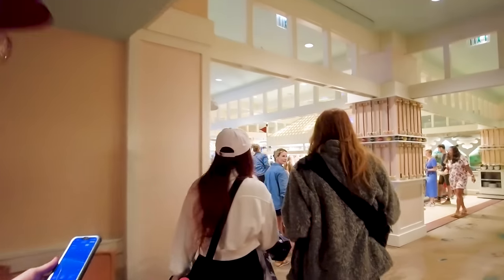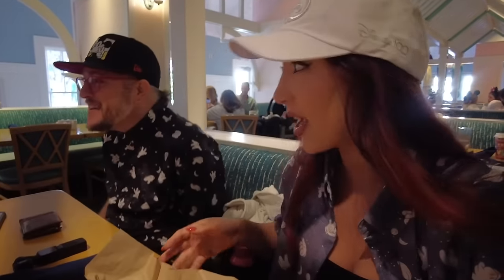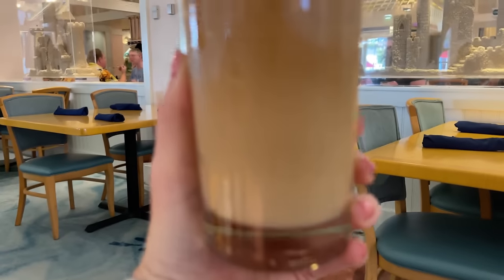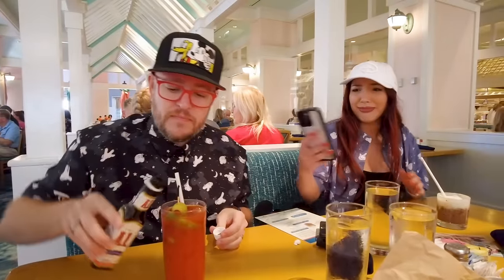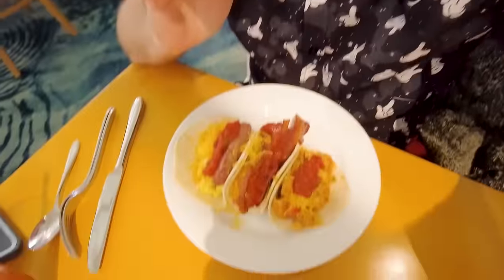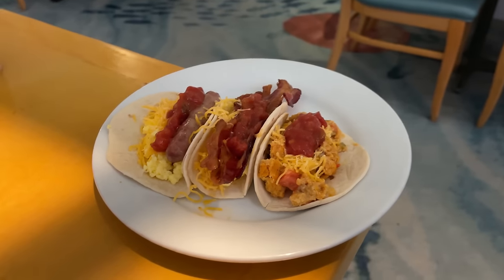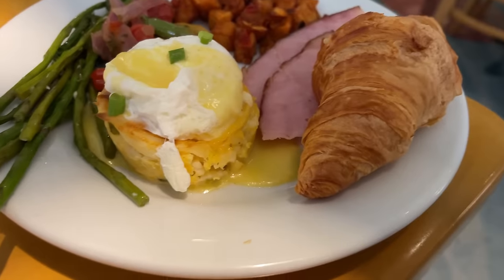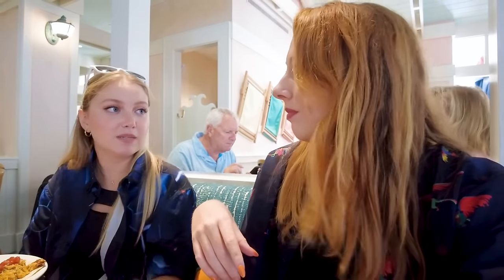Disney World BREAKFAST Challenge -- Cape May Cafe Review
We are taking on the ULTIMATE Disney World Breakfast Challenge and we’re putting Cape May to the test! We are continuing the hunt by adding a CHARACTER DINING option to the list! We have made our way over to Disney’s Beach Club Resort to try out Cape May Cafe for breakfast!